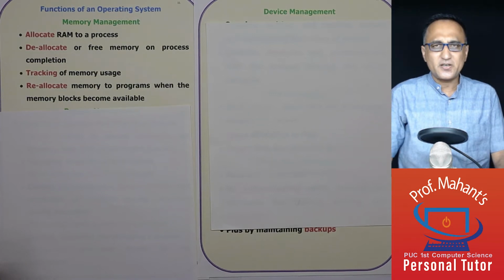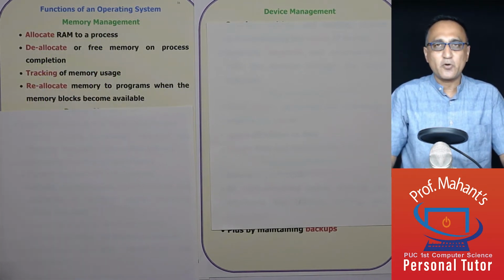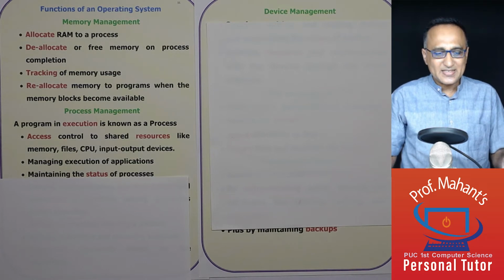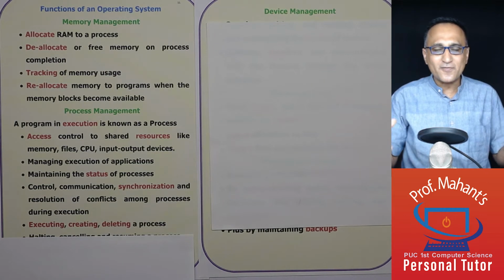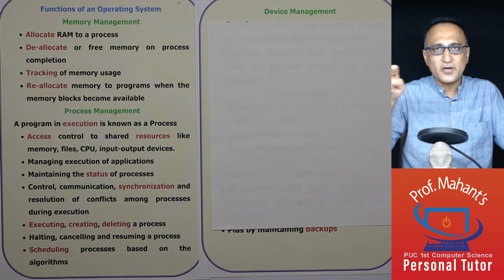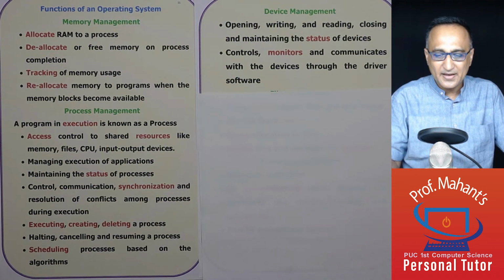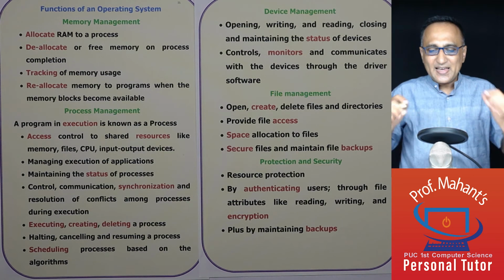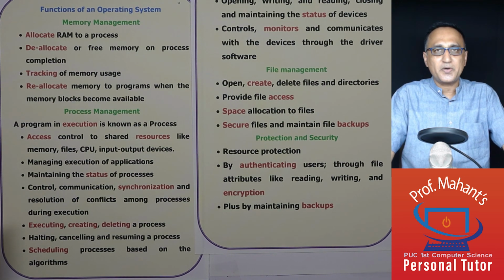731 Major Functions of an Operating System or Modules of an Operating System